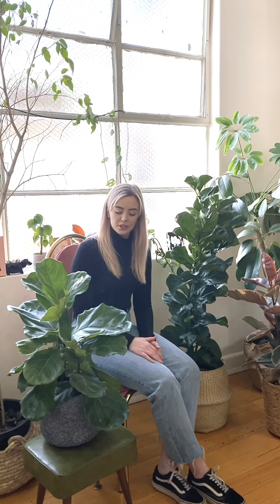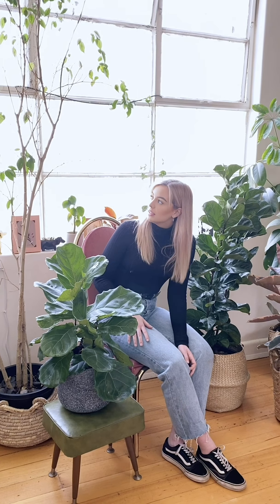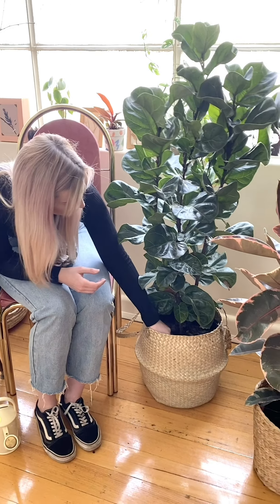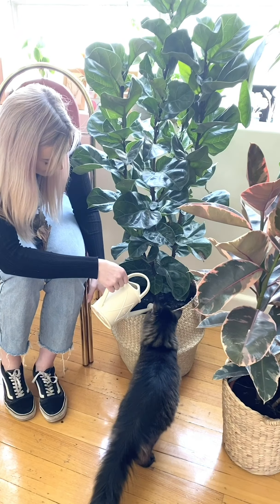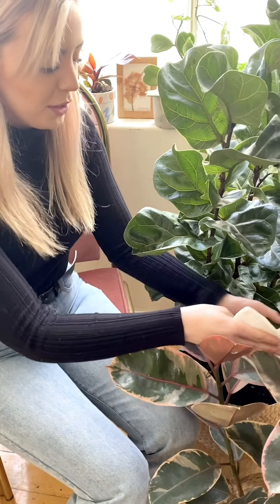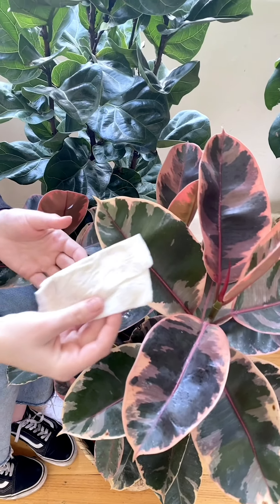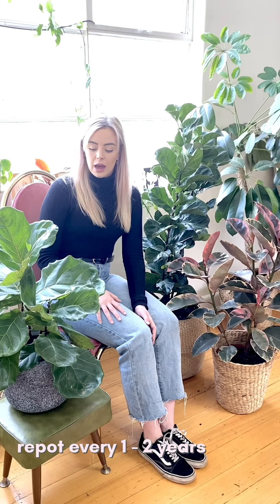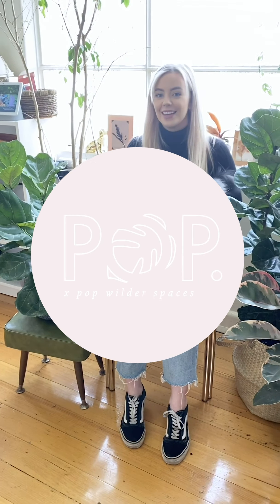Fiddle leaf fig ficus elastica and other ficus indoor plant care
The ficus family is so gorgeous and grand - it is no wonder they are so popular in our shop! 💫 Especially the Fiddle Leaf Figs, Rubber Trees and Weeping Figs 💜 Popularity aside, some people can find caring for them a bit daunting... but it doesn't have to be scary, we promise! 👀We know all the info out there can be a bit overwhelming, so we've made a lovely little video with all of our tip and tricks on how best to care for your ficus family, just for you!